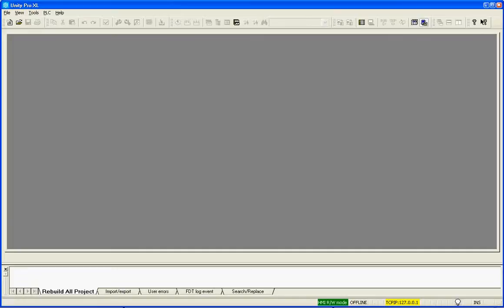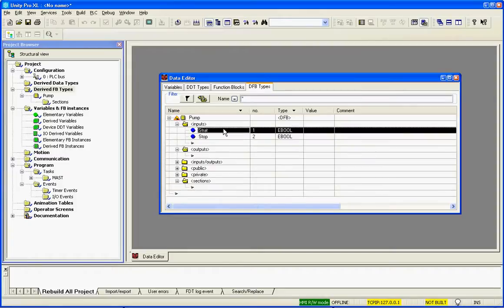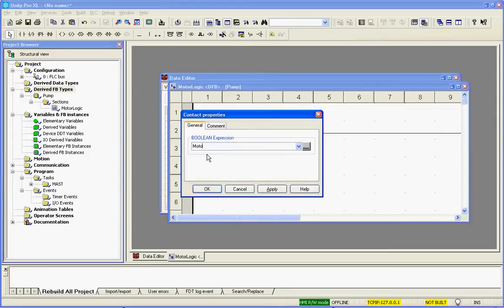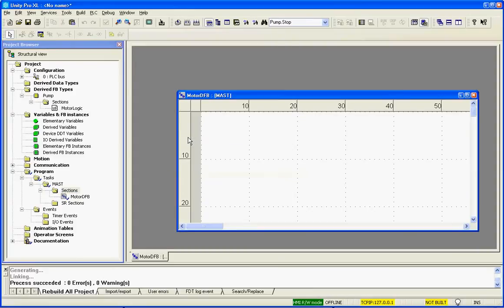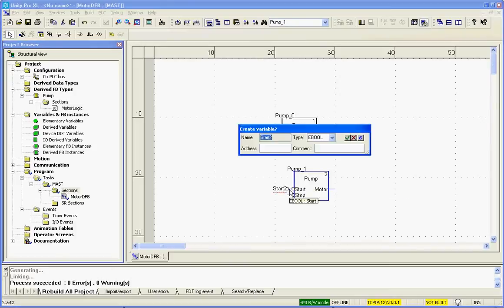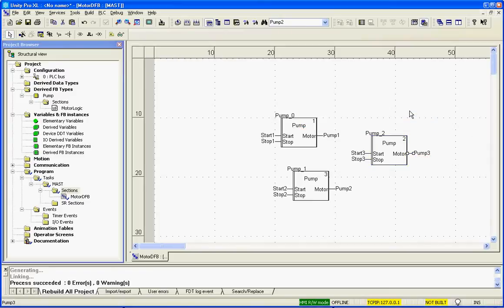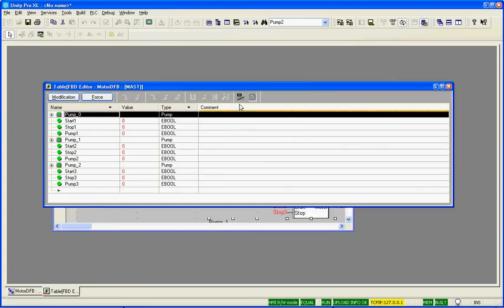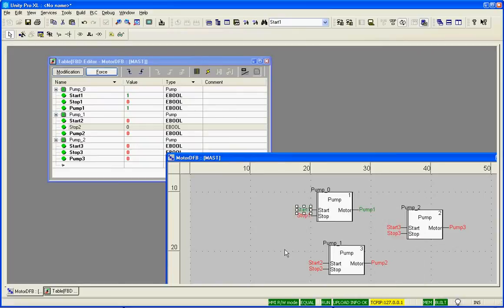6 Derived Function Blocks in Unity Pro